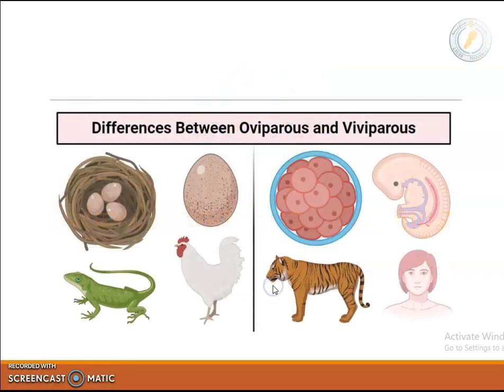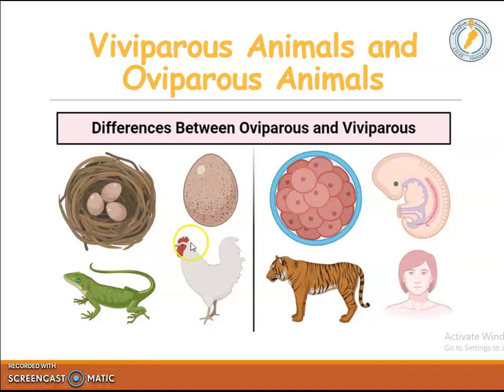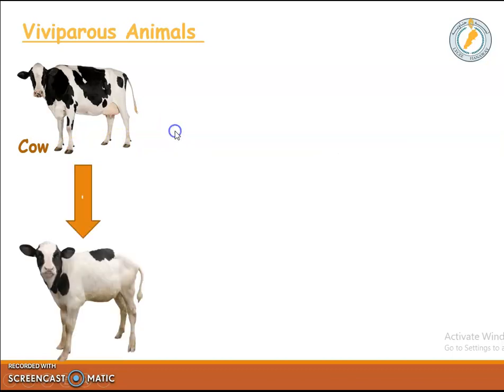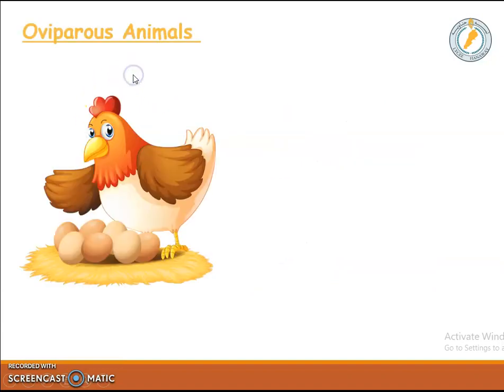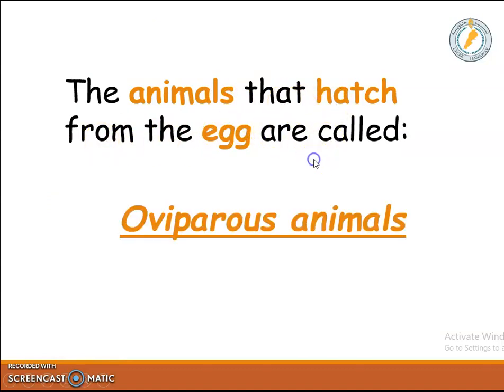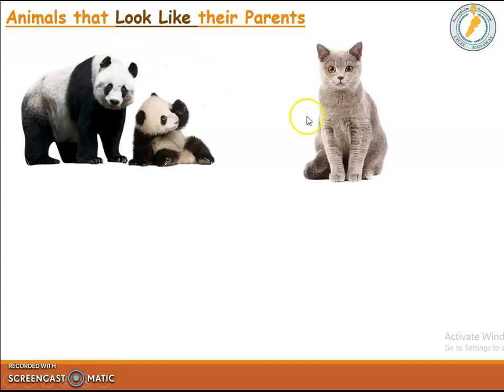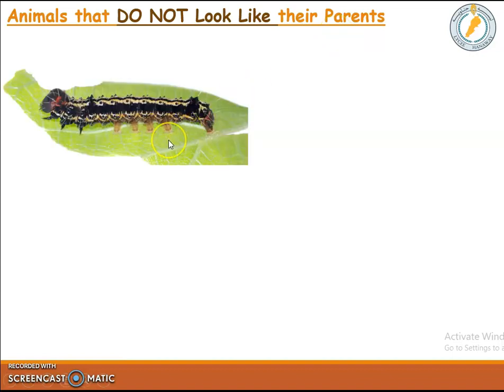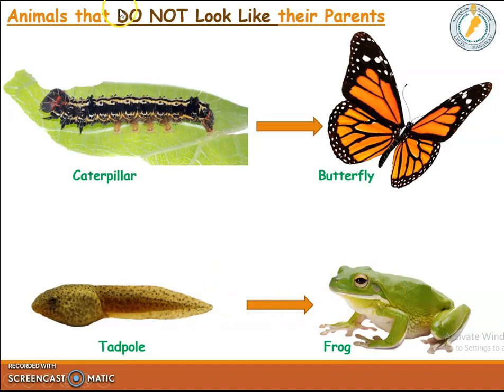GRADE 1 REVISION